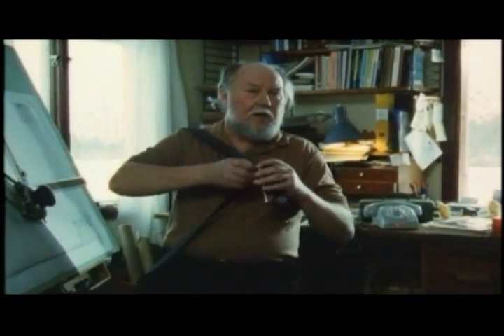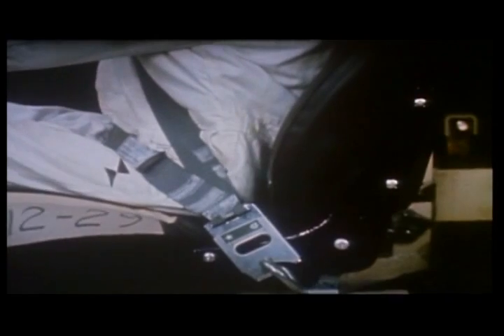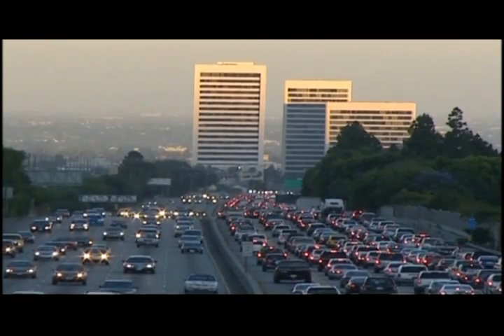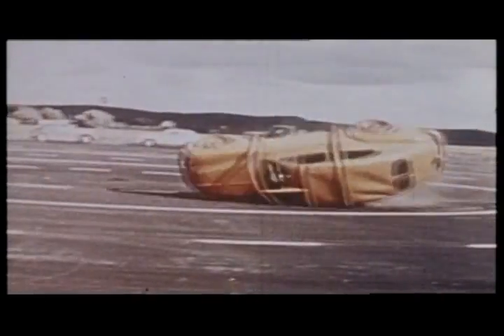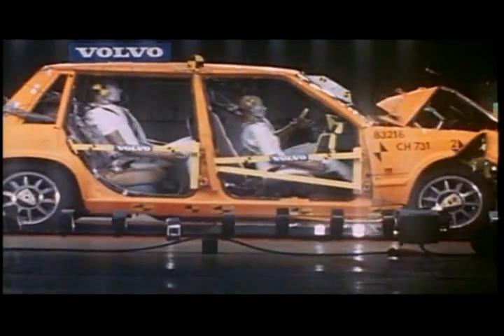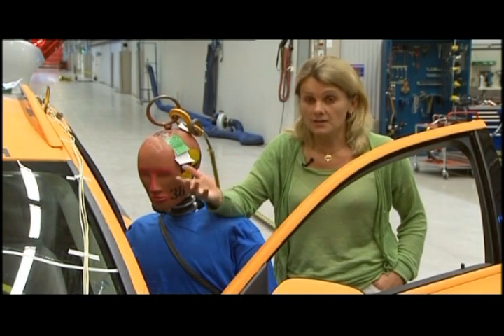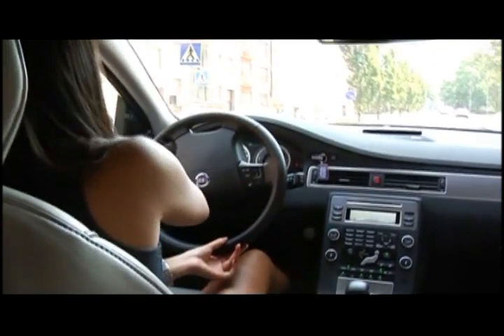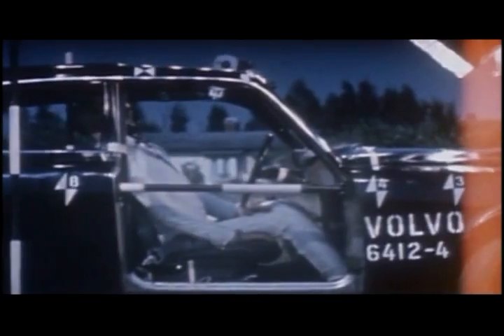Volvo Invented 3 Point Seatbelt 50 Years Ago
On August 13, 2009, Volvo Cars will celebrate the 50th anniversary of the standard-fit three point safety belts, which appeared for the first time on a Volvo PV544 delivered Thursday August 13, 1959 to a Volvo dealer in the Swedish town of Kristianstad. Over the next 50 years, the V-shaped three-point safety belt saved well over one million lives. The modern safety belt is the cornerstone of the car's interior safety system, working alongside additional features such as airbags, belt pre-tensioners and force limiters.